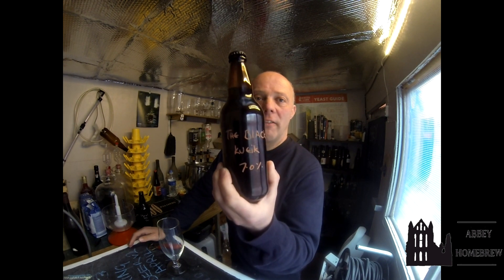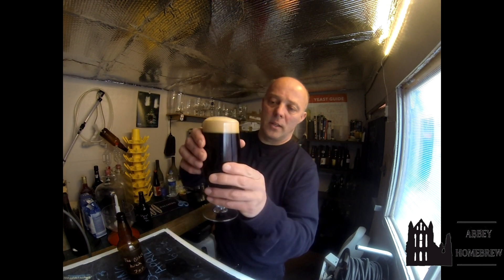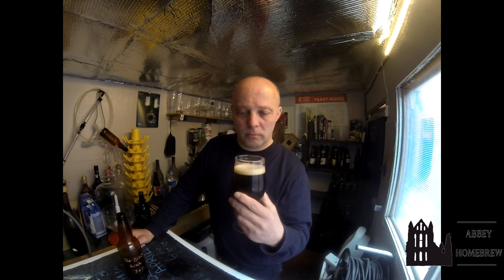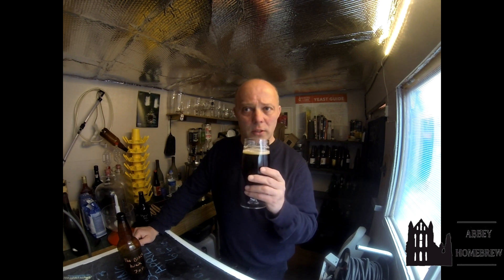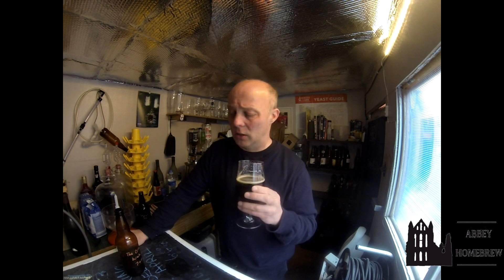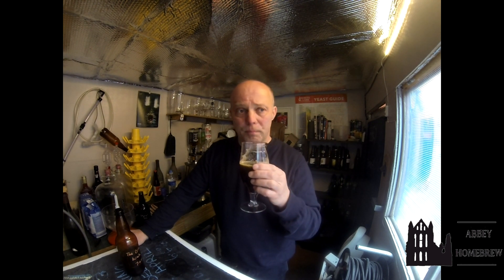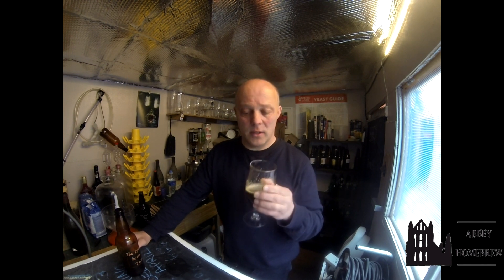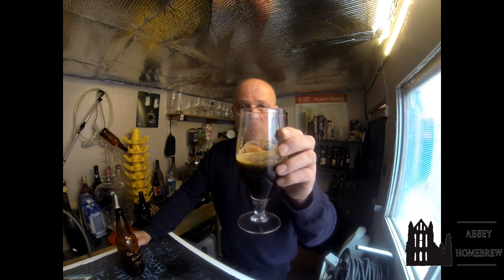Black Kveik - 7% by Red Dog Brewer - Beer Review